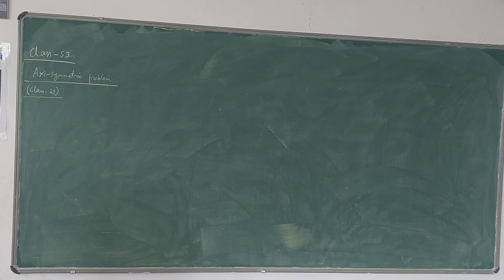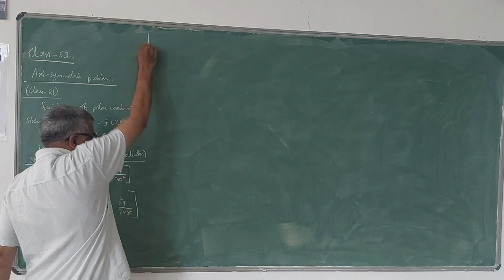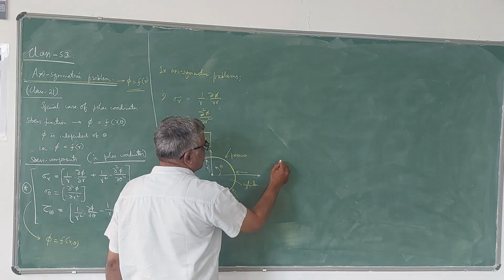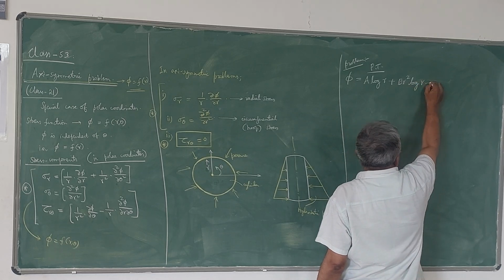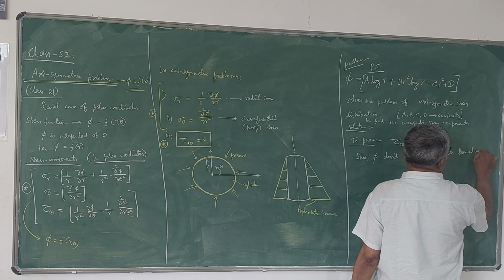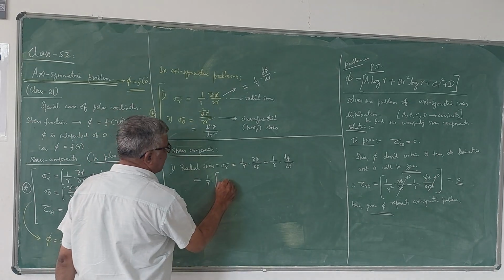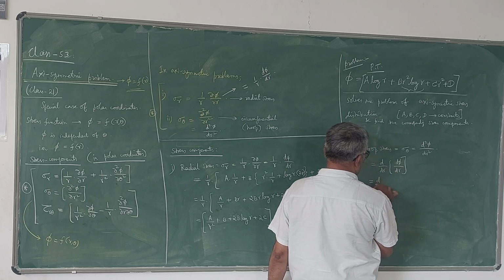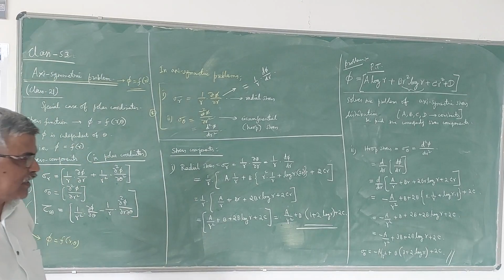MODB - Class 53 - Axi-symmetric problem .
General stress function and stress components of an axi-symmetric problem.